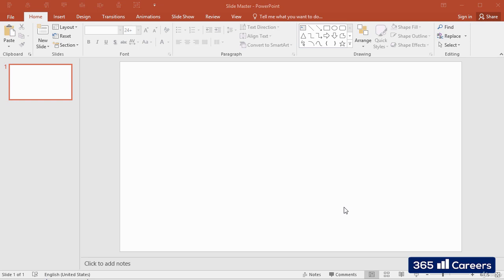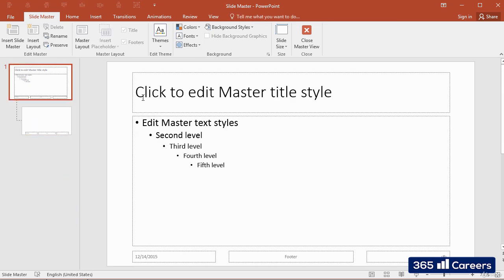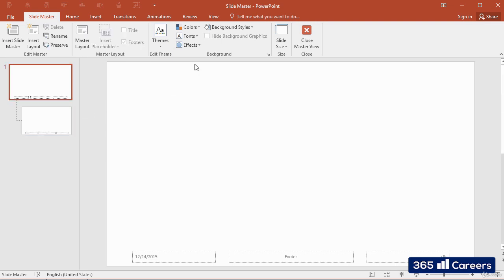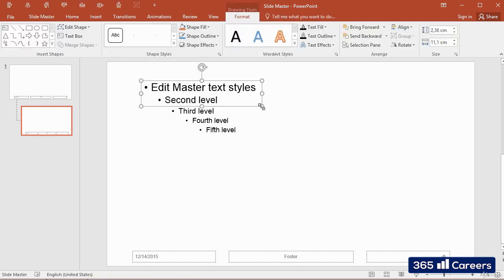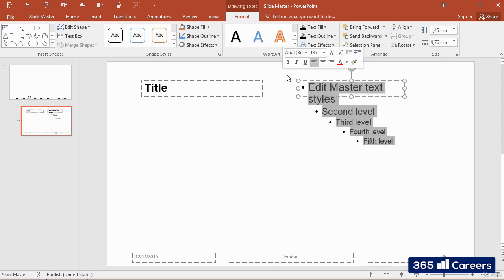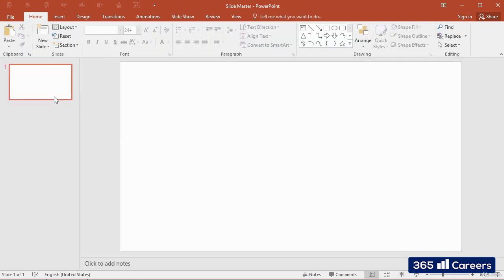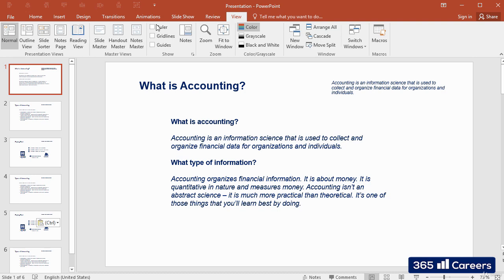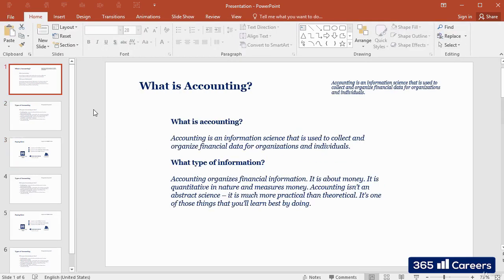127: Using Slide Masters